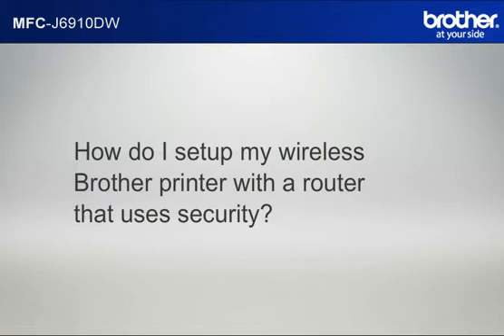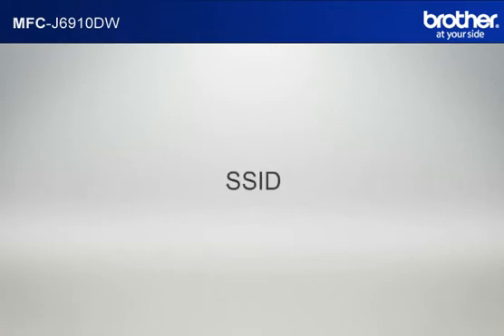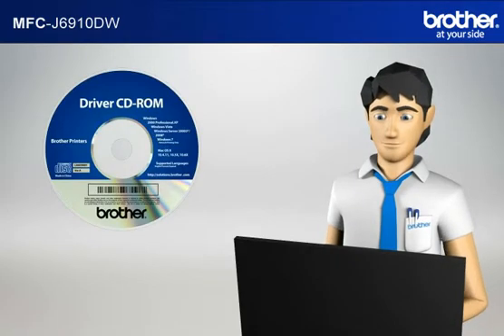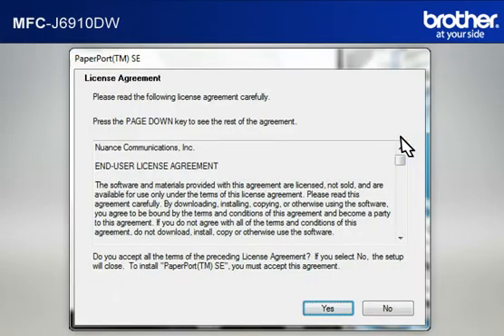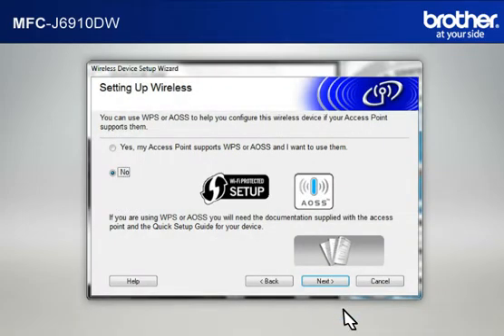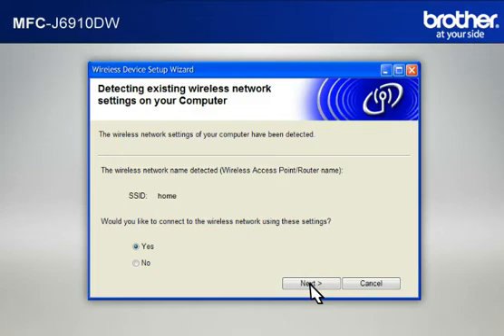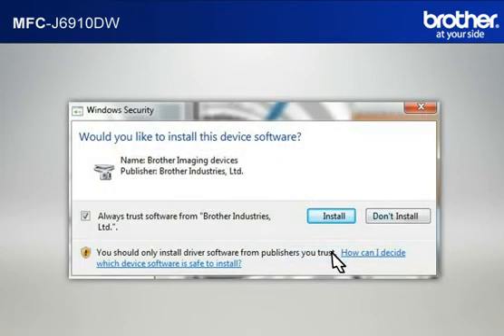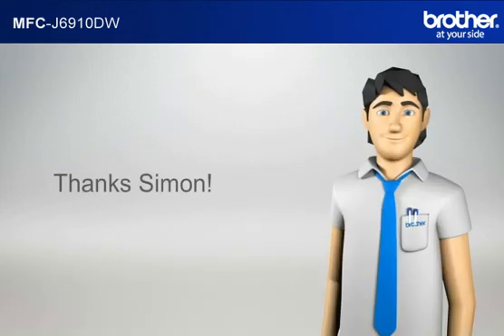XP - Setup my Wireless Brother inkjet All-in-one with a router that uses security. MFC-J6910DW